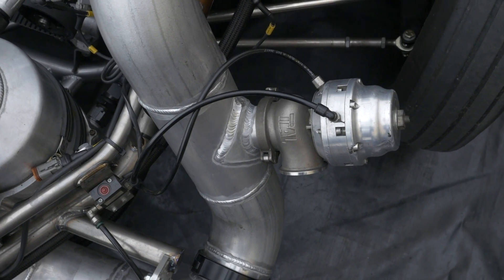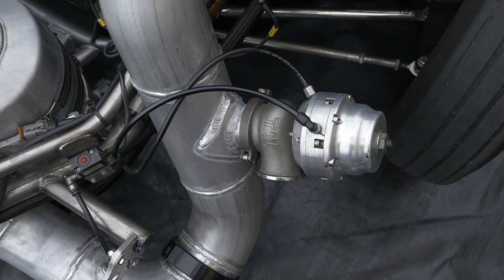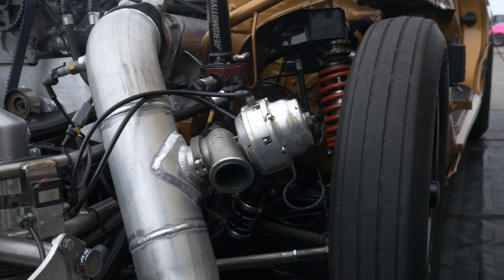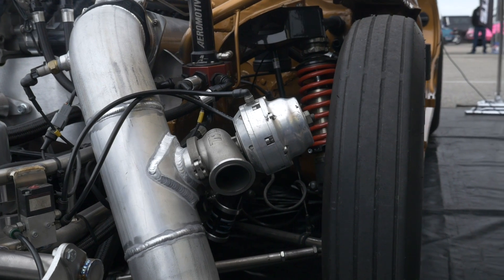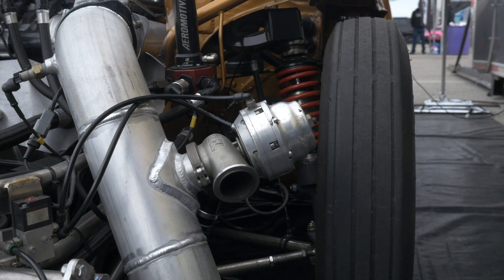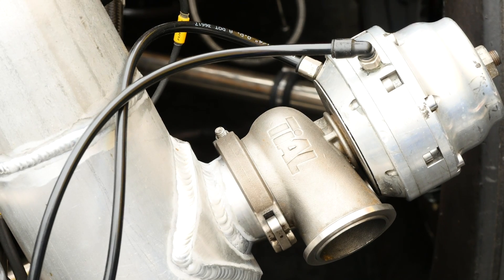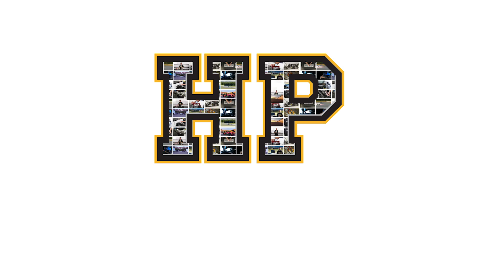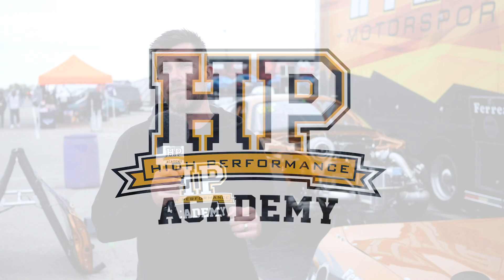How To Launch 2000HP+ Perfectly | Charge Pipe Wastegate [TECH NUGGET]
Getting consistent 60-foot launch times is critical if you want any kind of result when it comes to drag racing, and for teams running a slider style clutch fitting a wastegate to their charge pipe, instead of the hot side, is not an uncommon way to help ensure this.

The goal here is to launch with exactly the same chosen RPM and boost pressure, and while retarding or cutting ignition timing can achieve the same result it causes spikes in boost pressure, whereas placing a wastegate on the charge pipe allows you to set a boost target and have any excess bled off as required until the car has launched.

What to learn how to tune EFI? Start here, for free